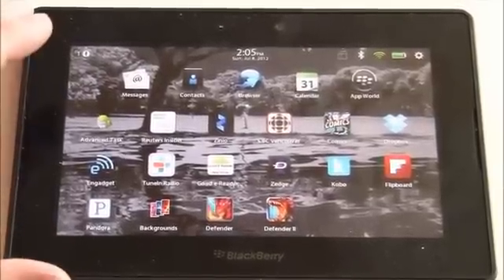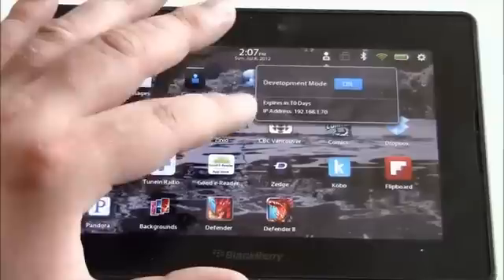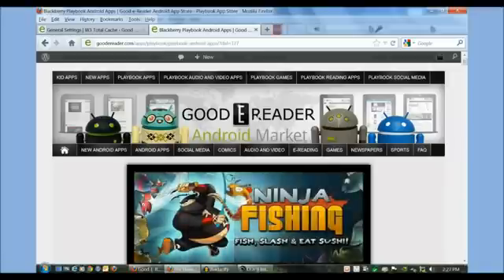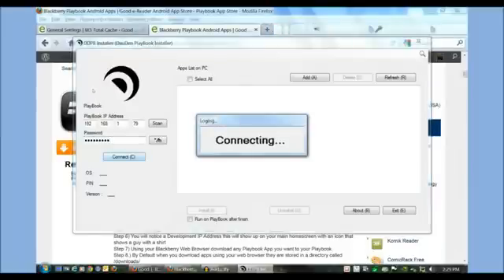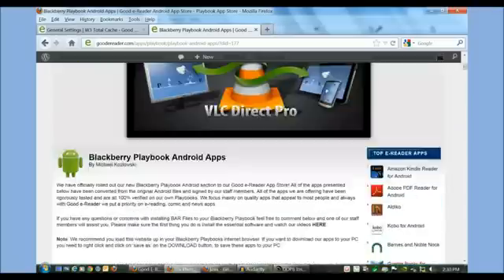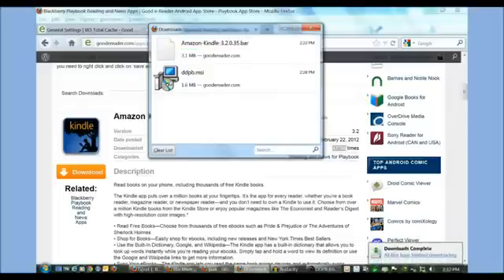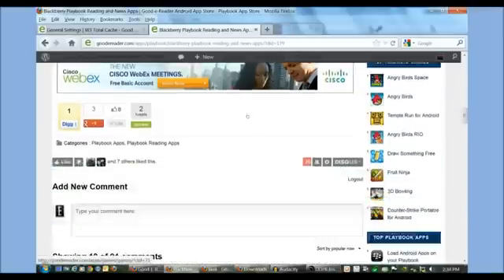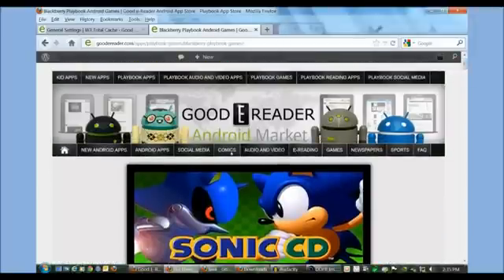Video tutorial edit photo dengan menggunakan Photo Shop part 7